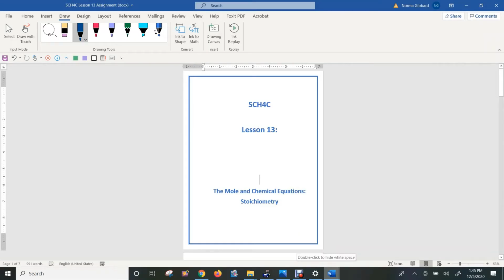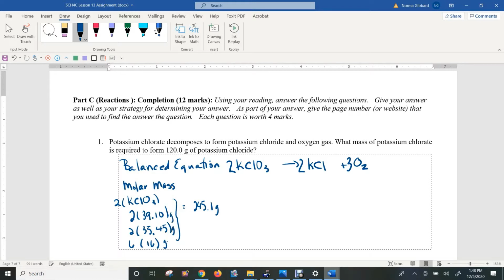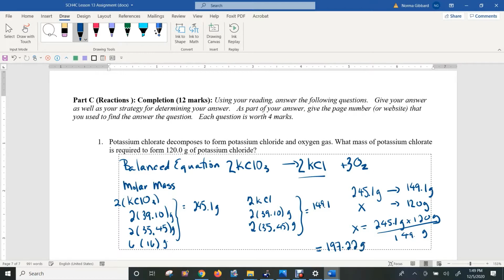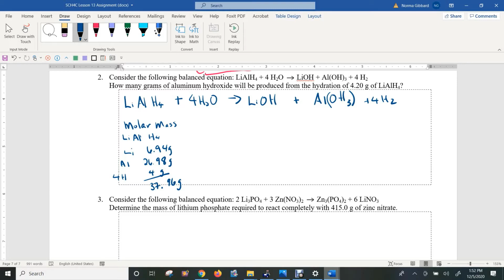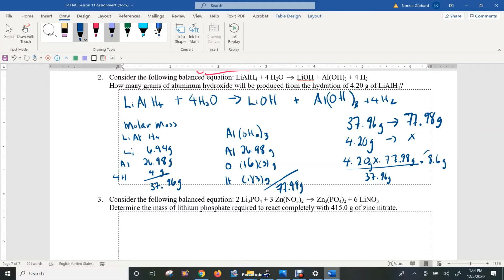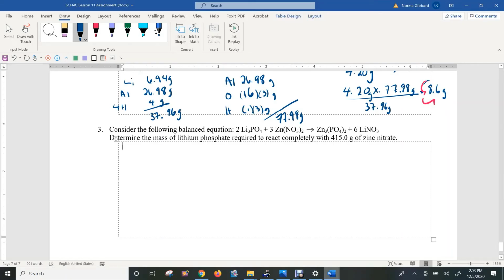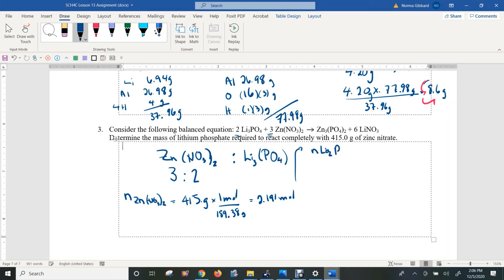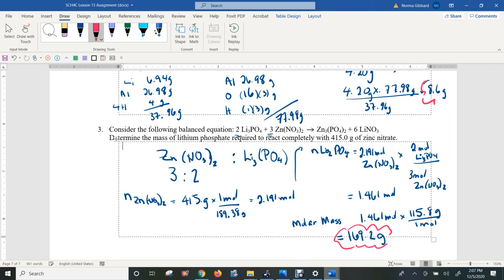Lesson 13 Video